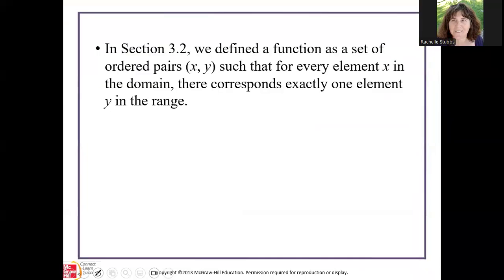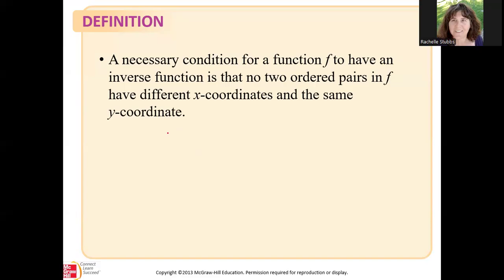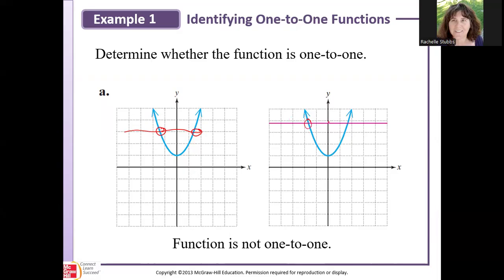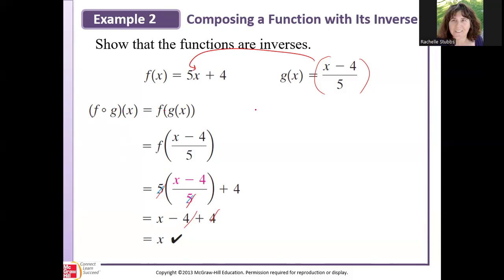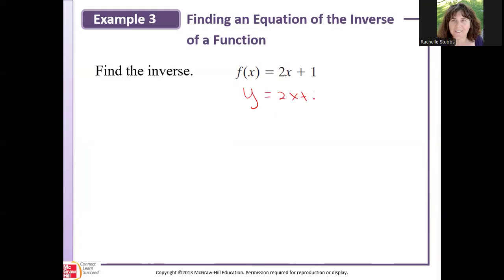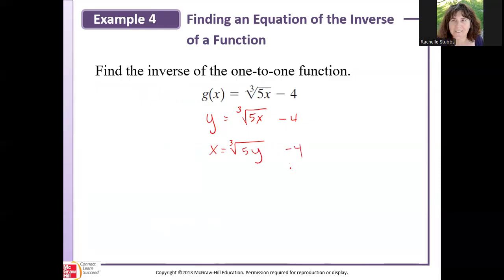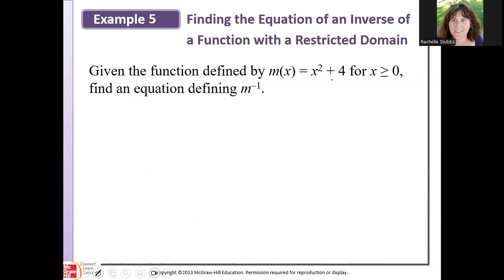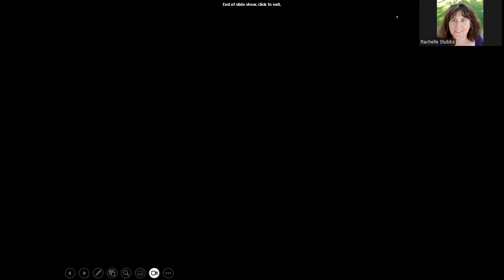Lesson 8 2 Math 1010